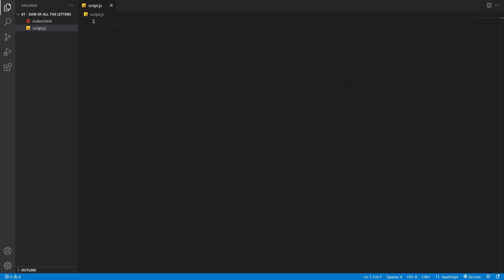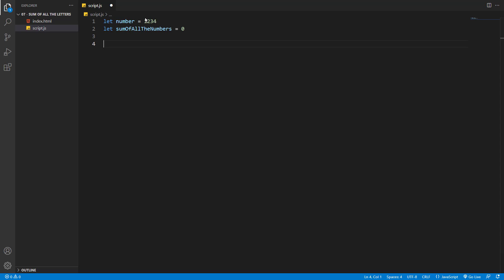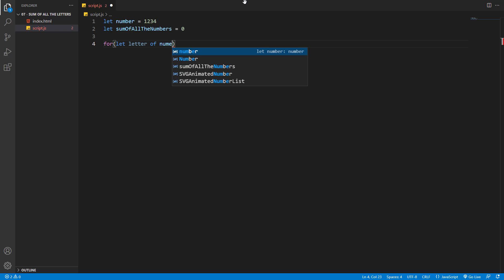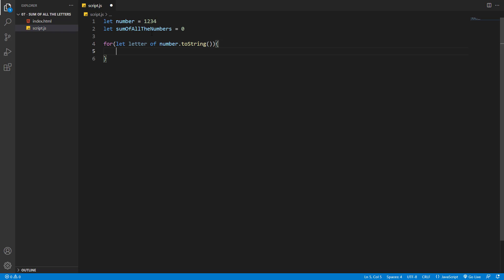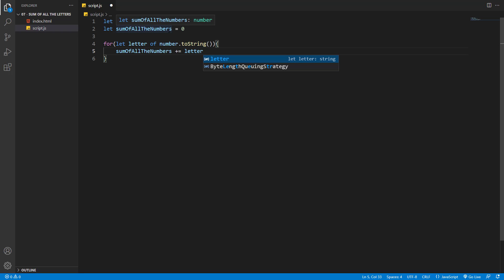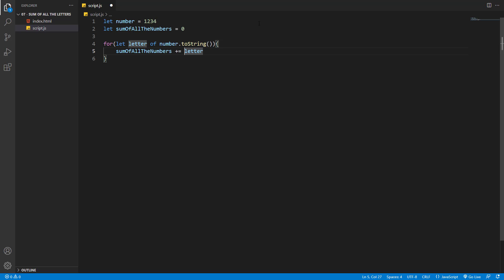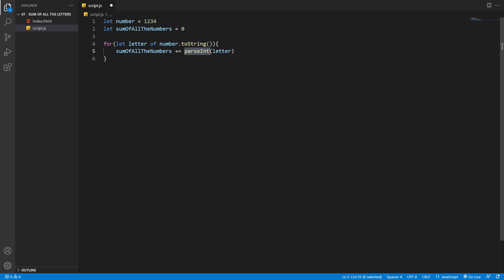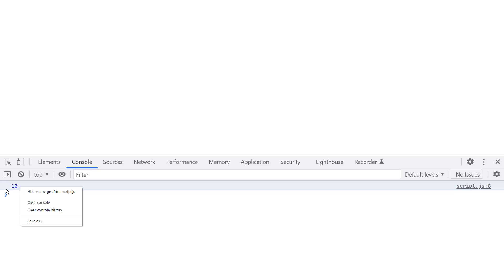Sum of All Digits of a Number in JavaScript (Algorithmic Project)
finding the sum of all digits of a number is an easy algorithm to solve, but it was a good example for this video so I can show you can solve problems in ways other than mathematical ways

in this video we first start by preparing our number and a variable to store the sum of all the digits,  then we loop through all the digits one by one and add them together and store them inside the created variable, at the end we log the result to the user

here is a video about counting each word inside a string that is similar to this video and you might like it

I have another video about how to find the average of an array in case you are interested

I also have a playlist just about algorithmic projects like this one

if you want to learn javascript from basics very fast check out my free javascript series